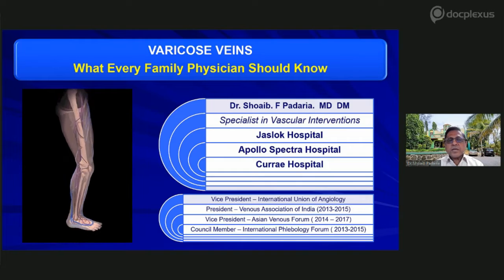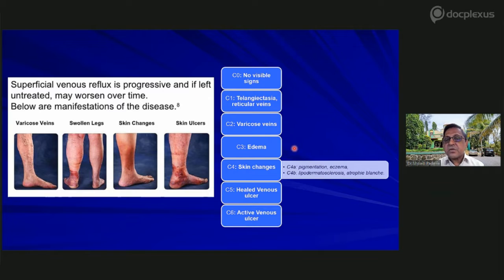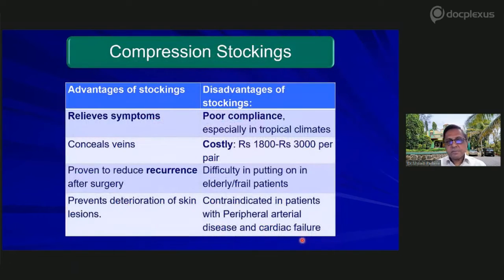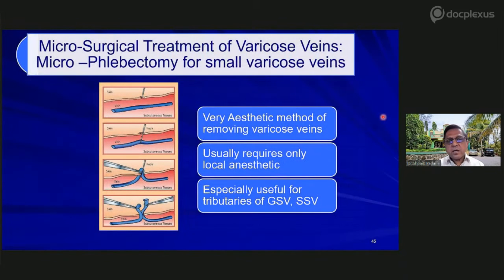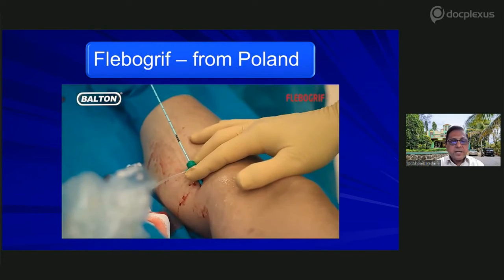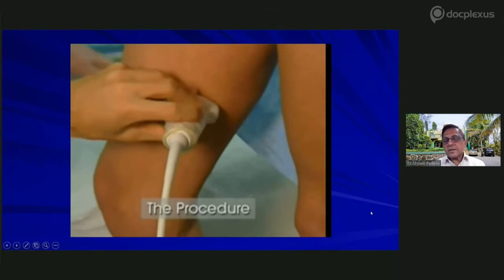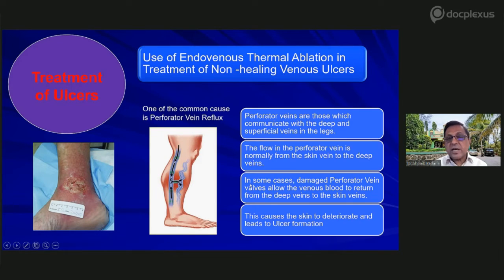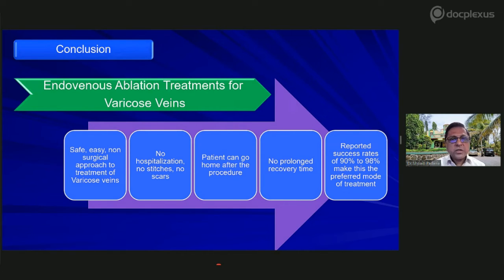Modern management of Varicose Veins - Dr Shoaib Padaria